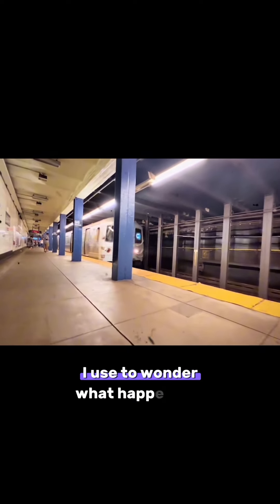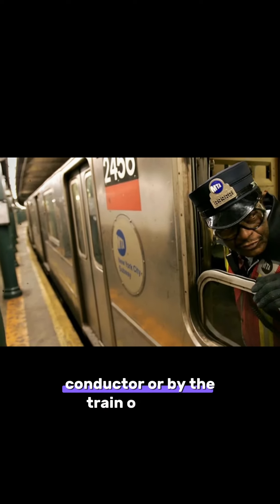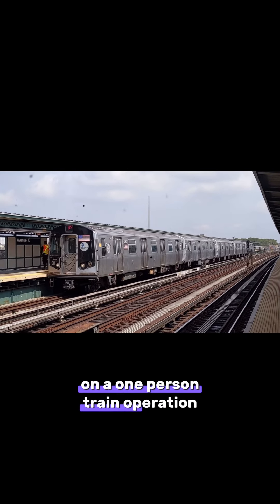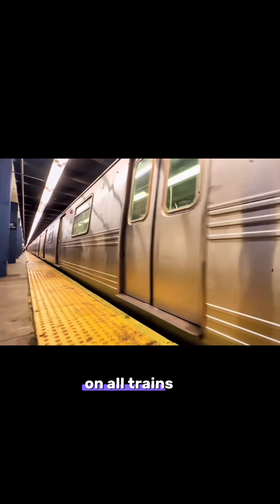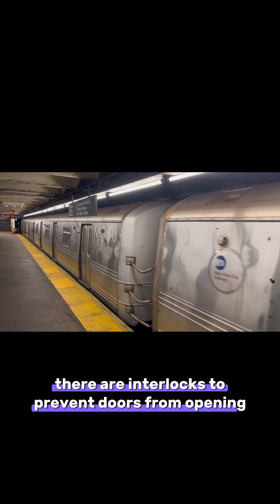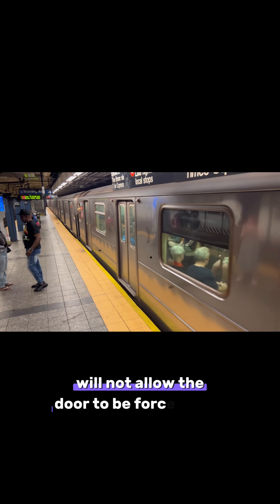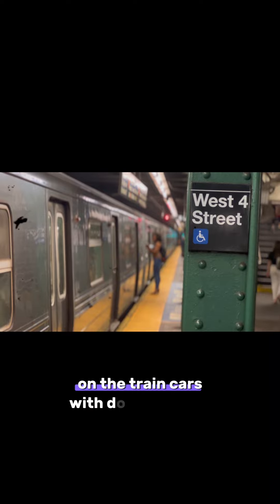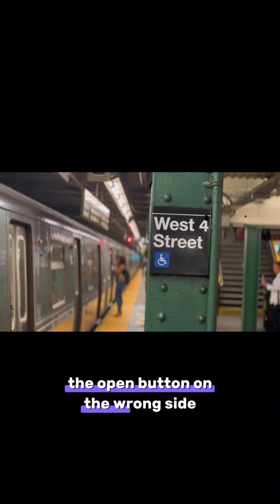The truth about NYC Subway train doors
A basic explanation of how NYC Subway train doors work.